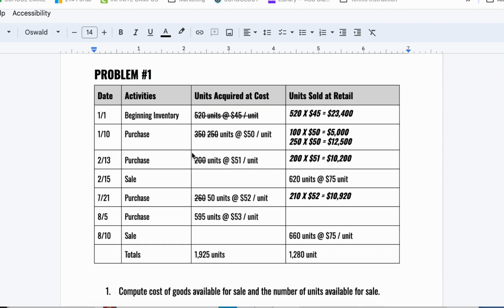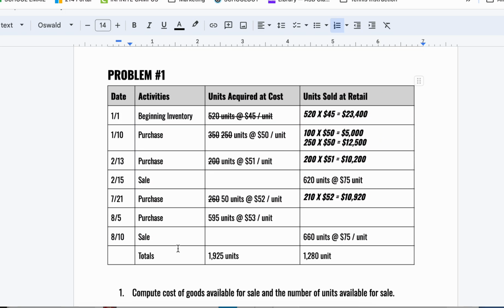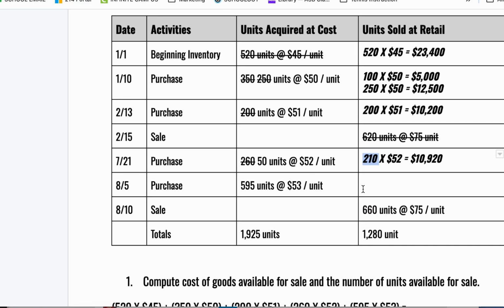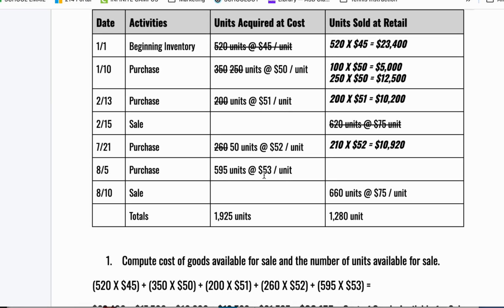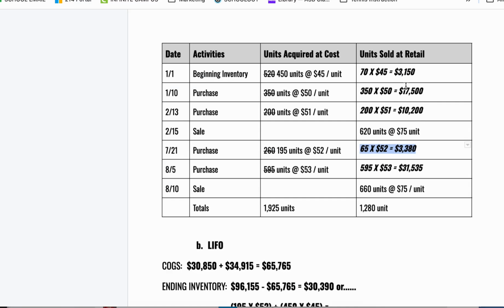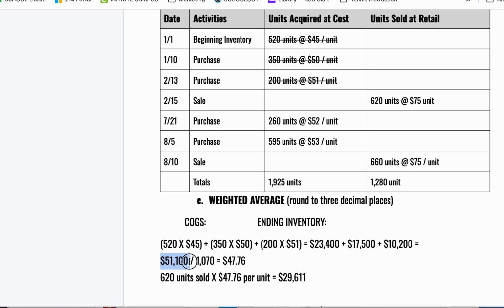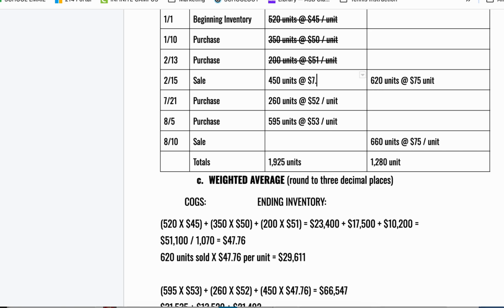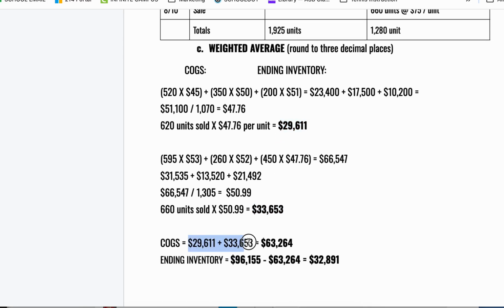FIFO / LIFO / W.A. Worksheet from 10/24